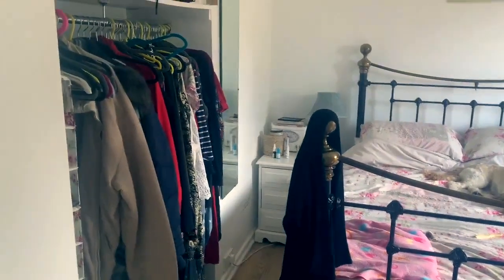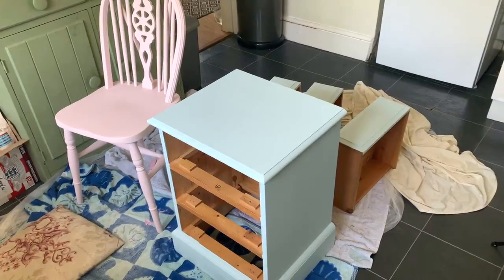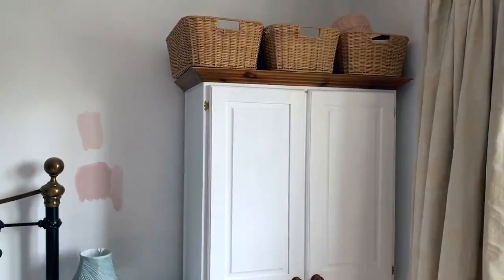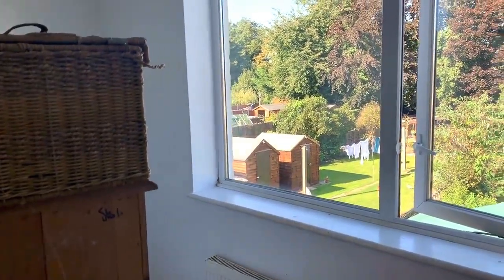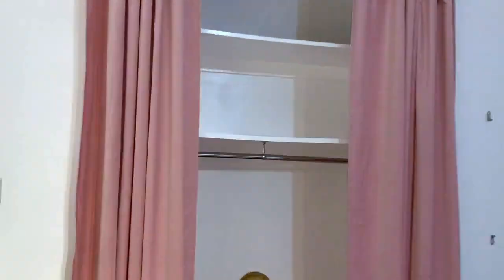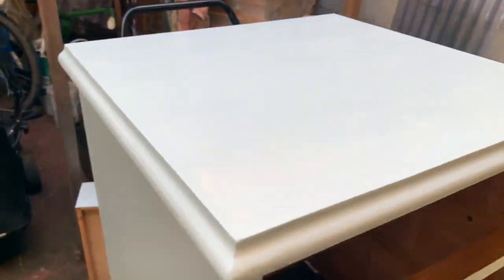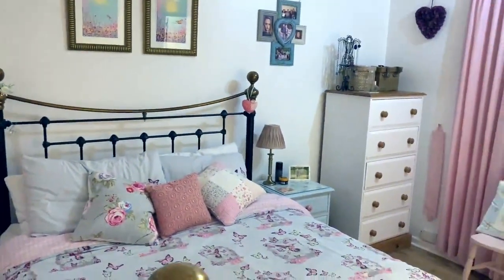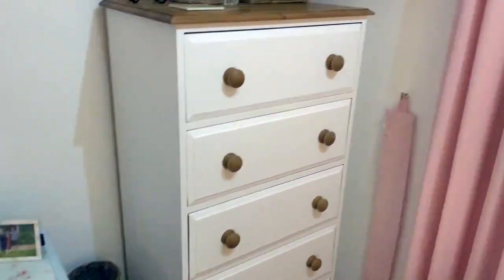TOTAL BEDROOM TRANSFORMATION - ON A £270 BUDGET!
Here's the full story of our bedroom makeover on a tiny budget of just £270. I upcycled all of the furniture and bought everything else second hand! I hope you enjoy it.

If you like my content, how about buying me a coffee? Always appreciated, but never expected!

For ideas on how to live a more frugal and simple life, you can find me in the following places:

Clip 1 - Pixels, Musician: Jeff Kaale